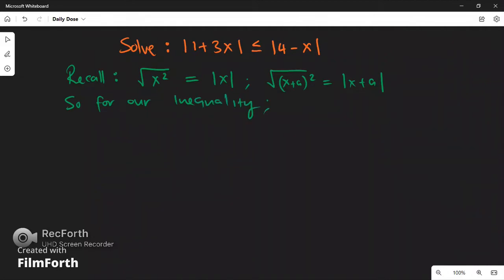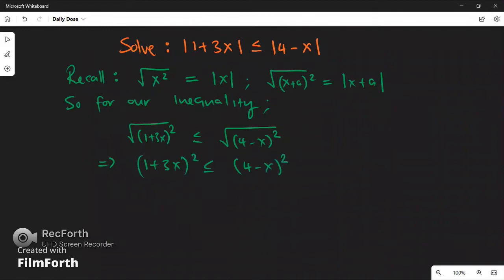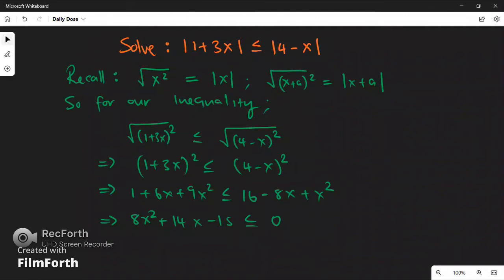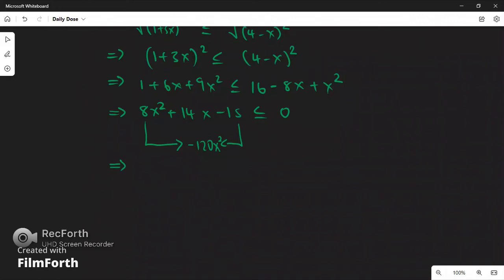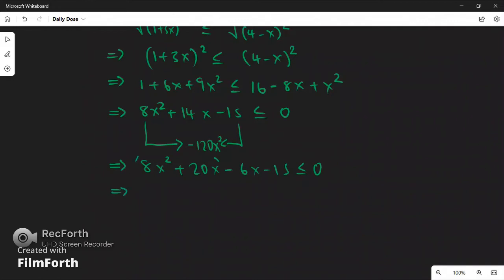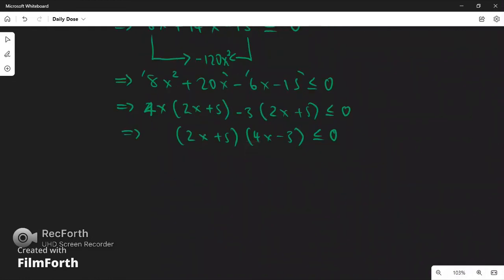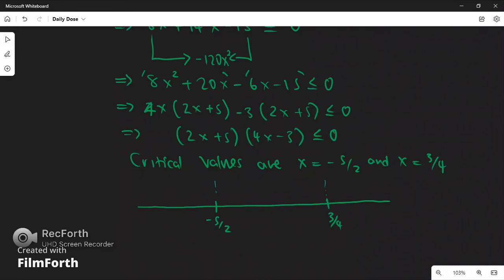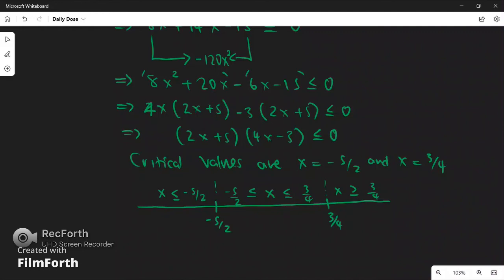Daily Dose PB01 A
In this video we demonstrate how to solve absolute inequalities using the so called squaring technique. This technique has its limitations and should be used to solve problems which look similar in structure to the example used in this video.